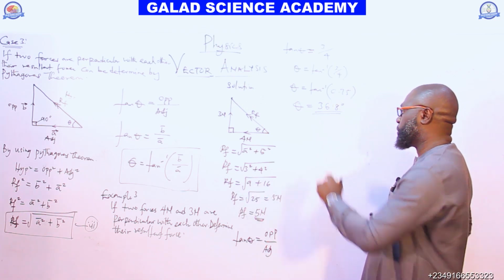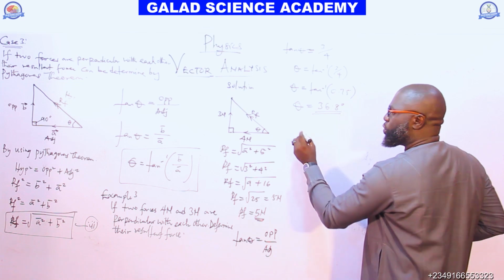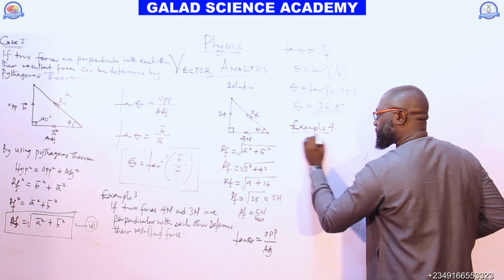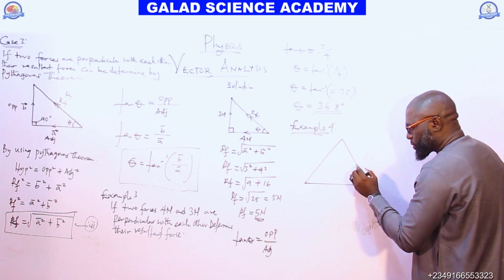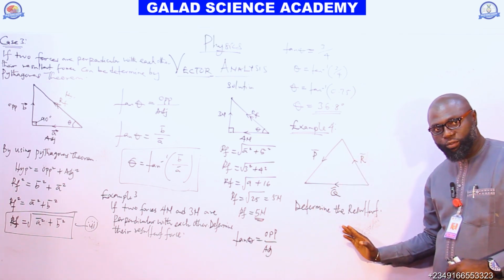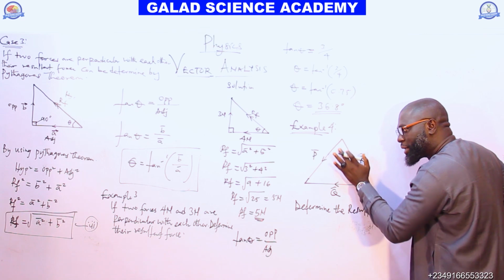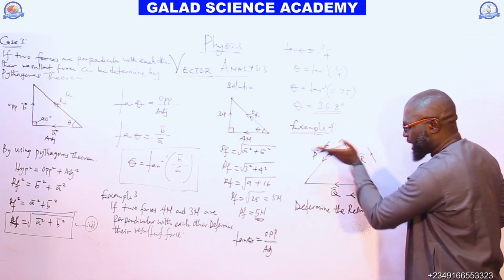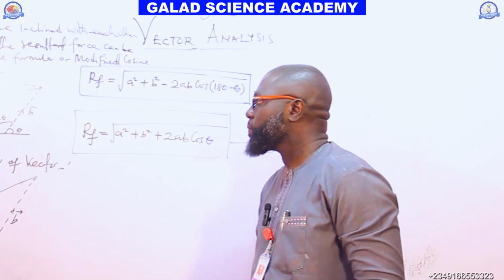VECTOR ANALYSIS 4 |FULL JAMB, IJMBE, JUPEB & 100 LEVEL TUTORIAL CLASS